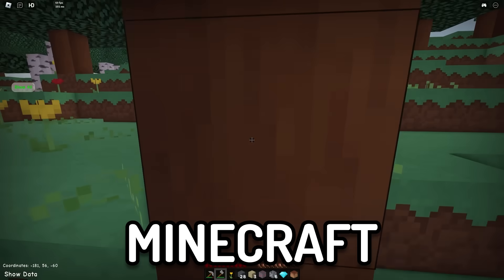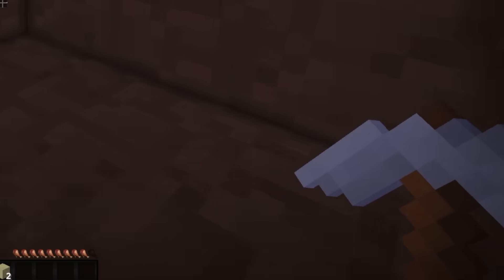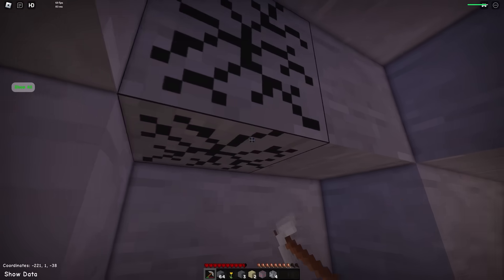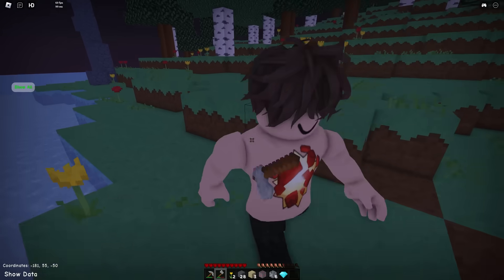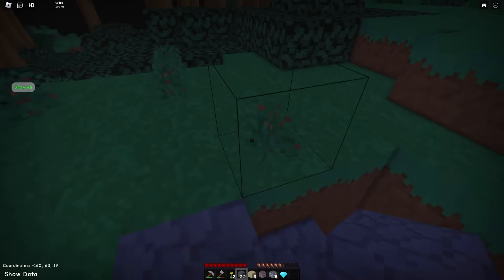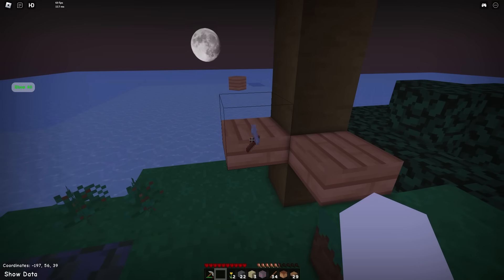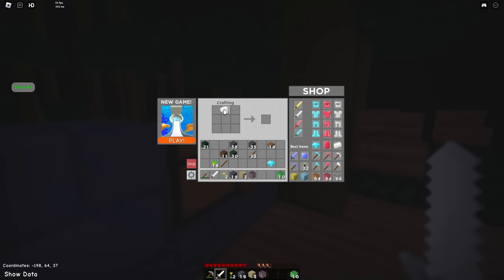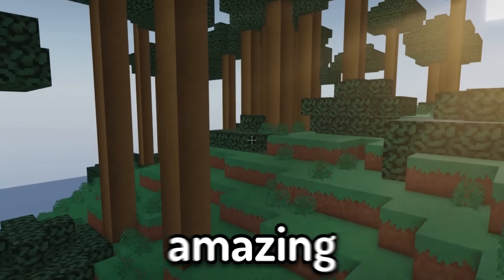BEST START EVER in REALISTIC Minecraft in Roblox!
I Survived 24 Hours in REALISTIC Minecraft in Roblox!
follow me or no cookies for life

This ROBLOX CHALLENGE video is inspired by Flamingo, CashBlox, NicoBlox and KreekCraft! Instead it is COOKIE and BRICK laughing and being funny on ROBLOX! :)